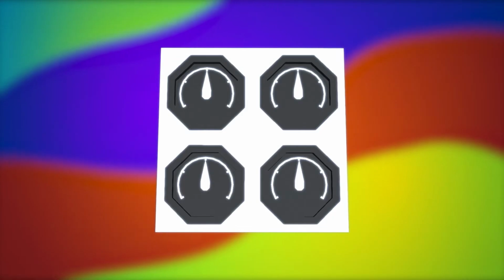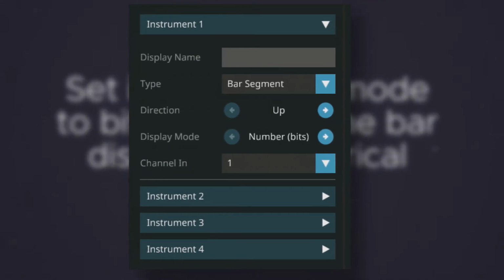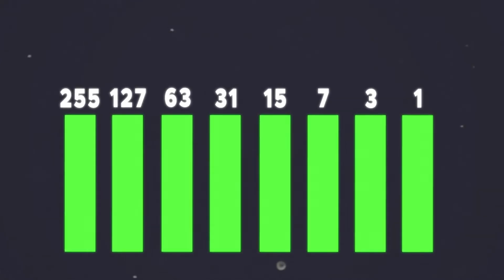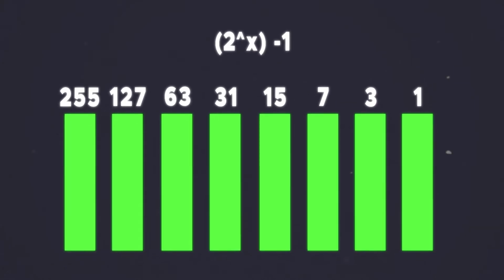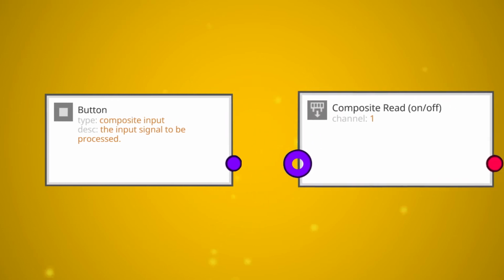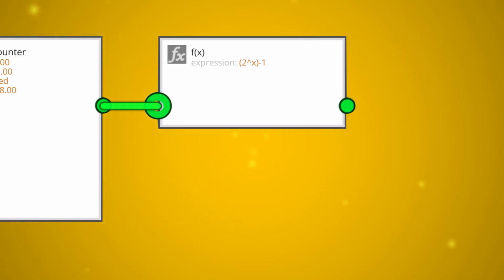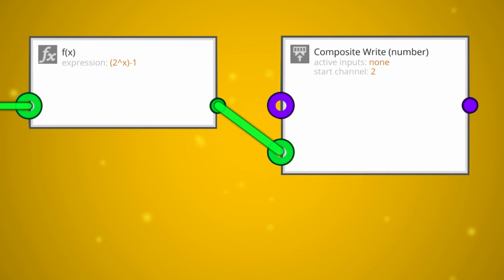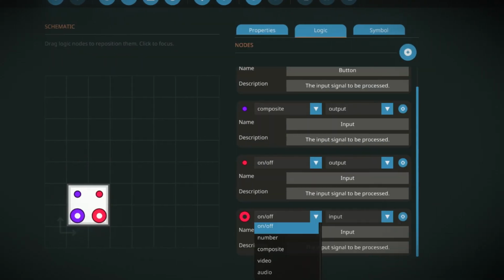Stormworks Tutorial: Fuel Pump Indicator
In this video, I'm going to show you how to make a different kind of indicator. I recommend using this to turn on fuel pumps, but you can do anything you want with it.

Here are the main things you'll learn:

How to the bar segment display works in binary.

How to write an expression that counts up the powers of 2.

How to set up the logic in the microprocessor editor.